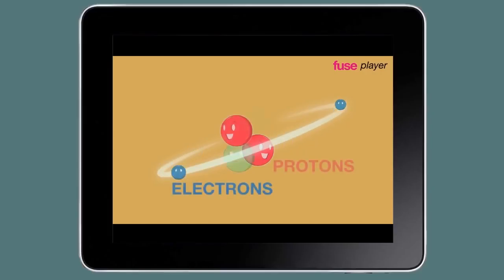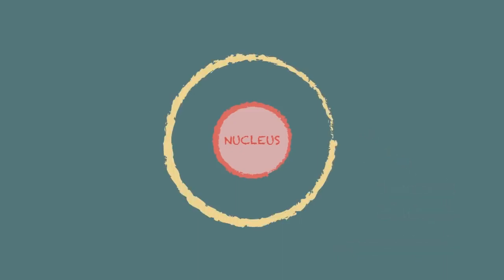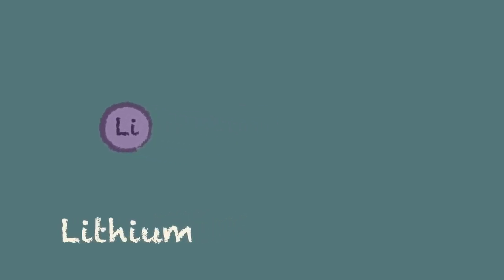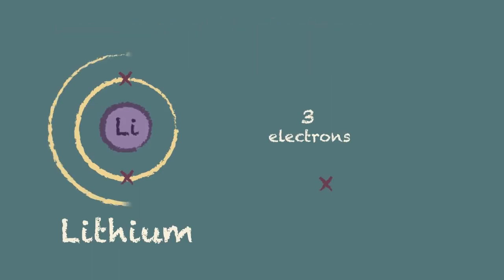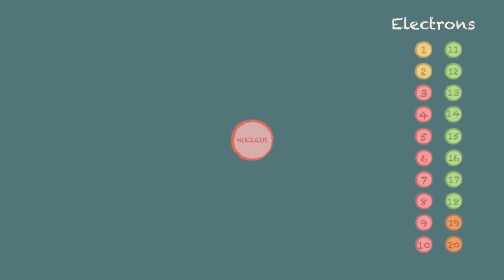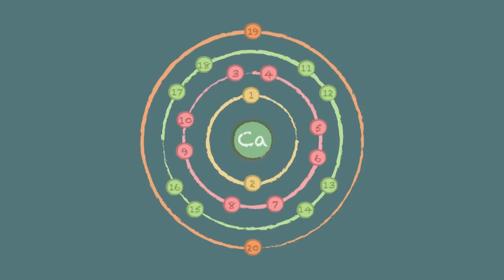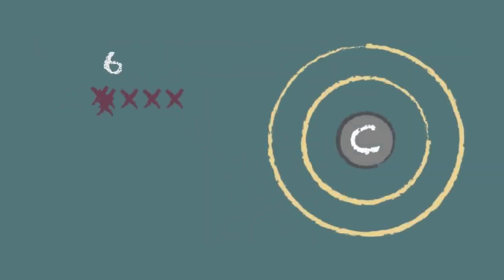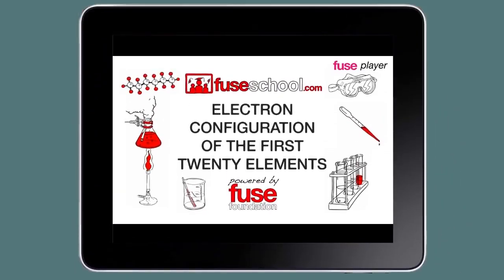Drawing electron configuration diagrams | Paradox Capricious